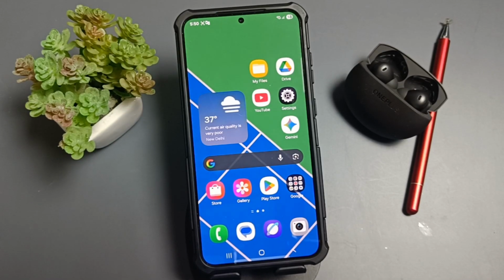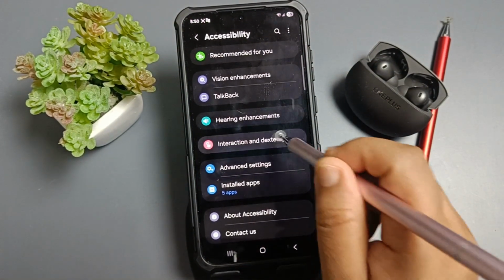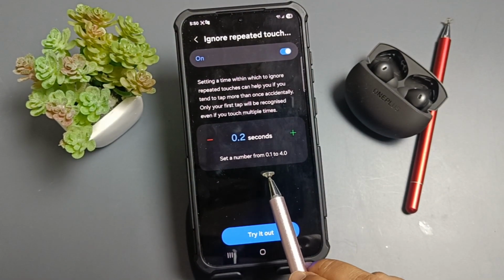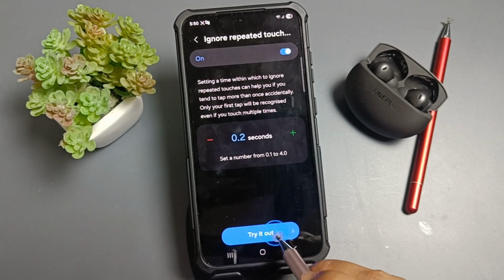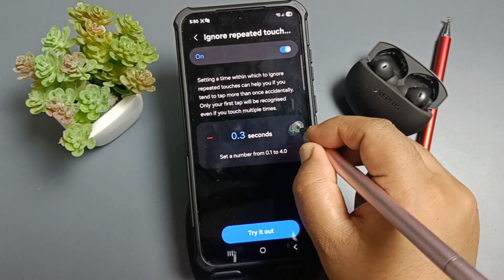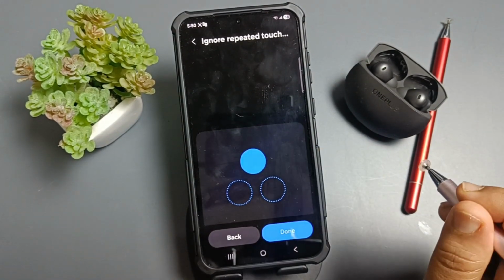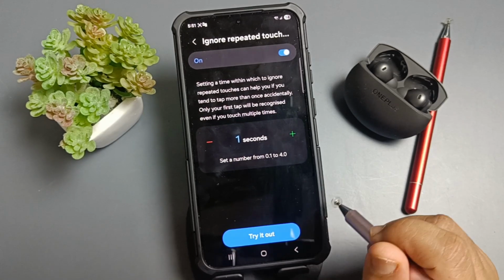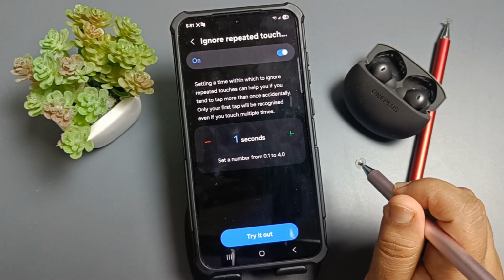Fix Accidental Touches and Ghost Touch Problems on Any Samsung Phone 2026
This easy step-by-step tutorial explains how to enable accidental touch protection, improve touch sensitivity settings, and prevent random screen interactions while your phone is in your pocket or bag. Learn how to use touch protection features, screen lock options, palm rejection settings, and accessibility tools to make your Samsung phone easier and safer to use. This guide also covers display settings, edge touch prevention, screen responsiveness adjustments, and Android touchscreen optimization tips for a smoother user experience. Perfect for users facing ghost touches, accidental taps, or unwanted screen activation problems on Samsung devices.

Samsung Galaxy S26 Fix Accidental Touches and Ghost Touch Problems Easy Guide 2026
How to Stop Accidental Screen Touches on Samsung Galaxy S26 S26+ Ultra Phones
Samsung Galaxy S26 S26+ S26 Ultra Touch Protection Settings Full Tutorial